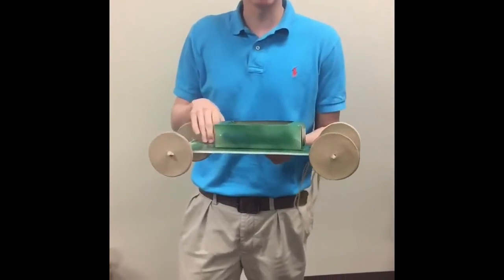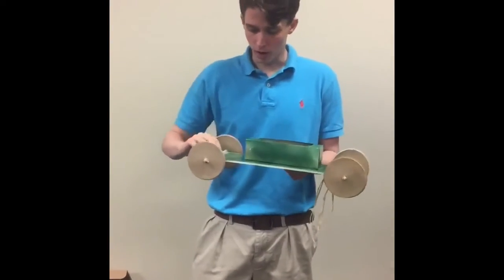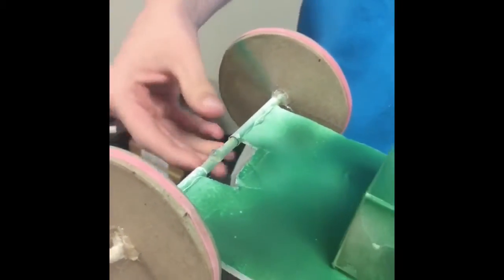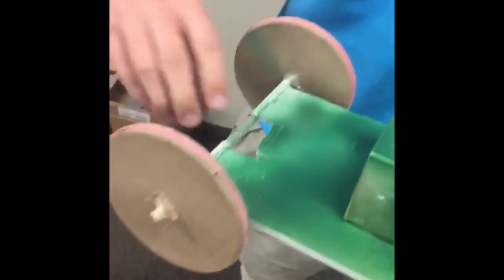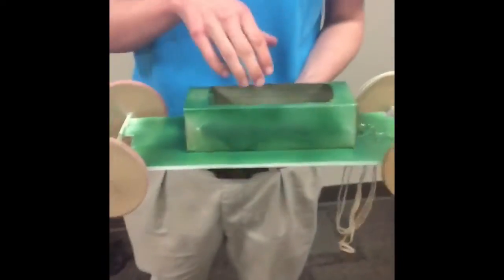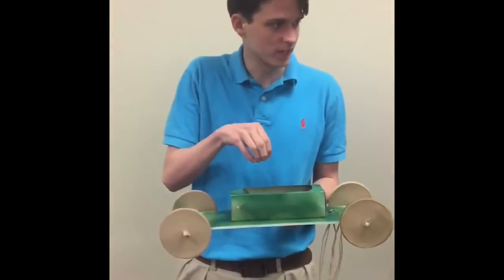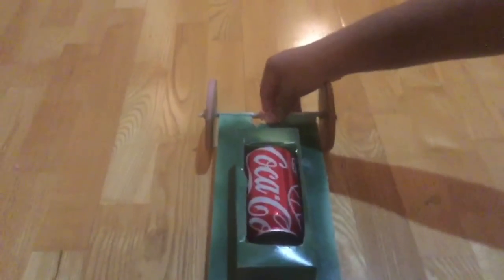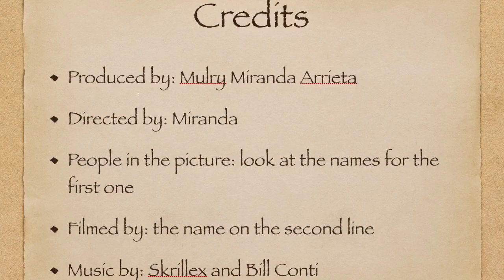Physics car project 2016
All rights for the music go to the respected artists mentioned in the credits

Special thanks to my little sister Abigail who helped video the car testing at home